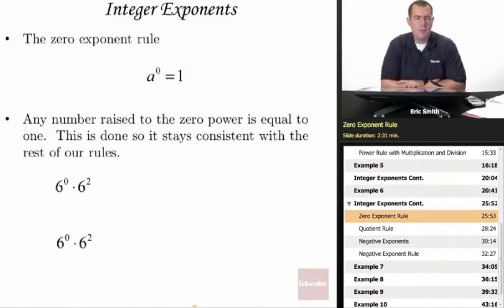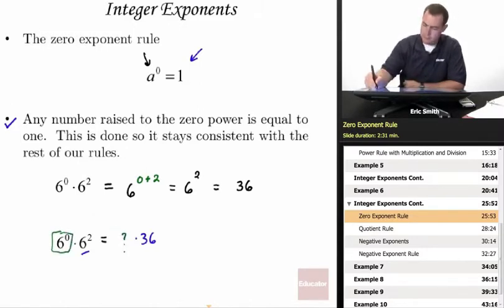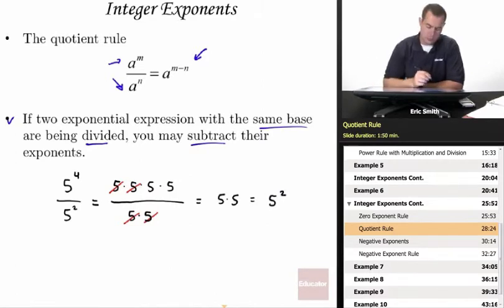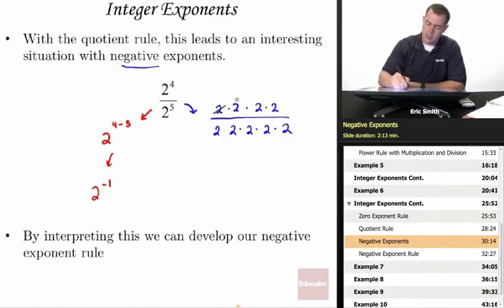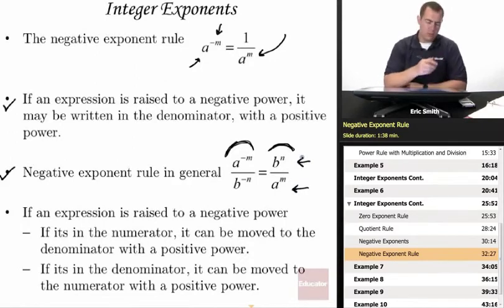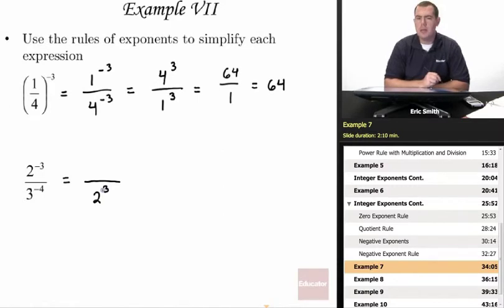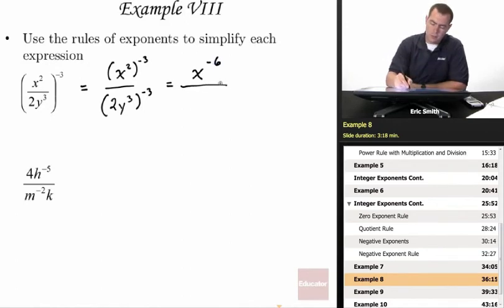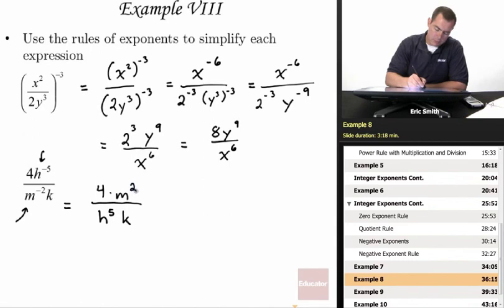Polynomials Integer Exponents Ex: 7&8